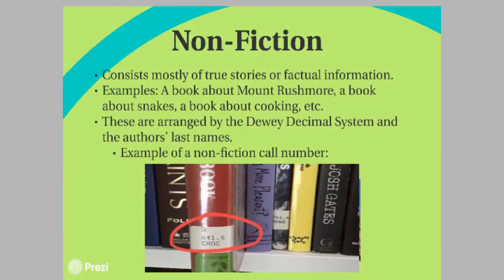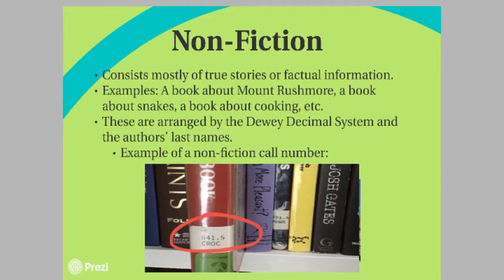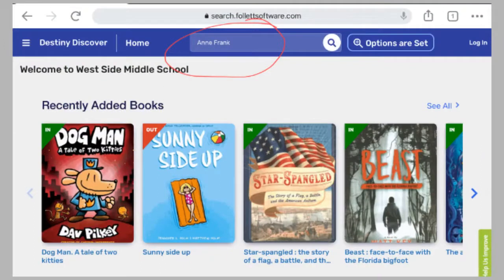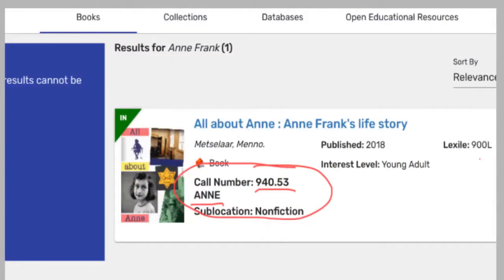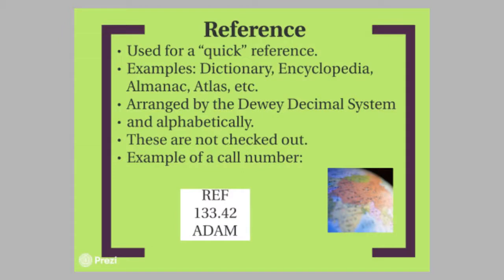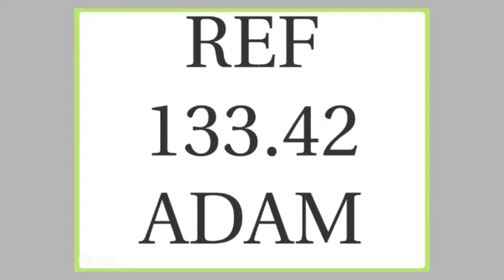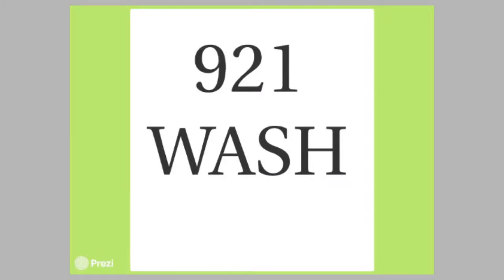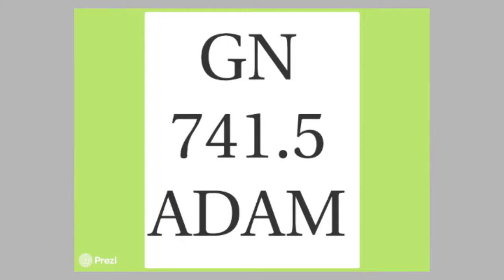Finding a Book Using the Dewey Decimal System